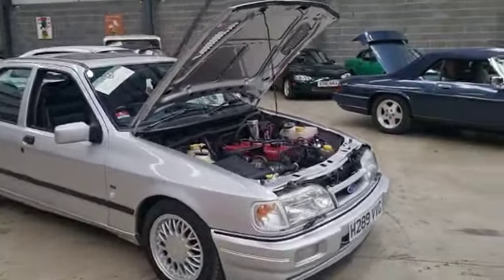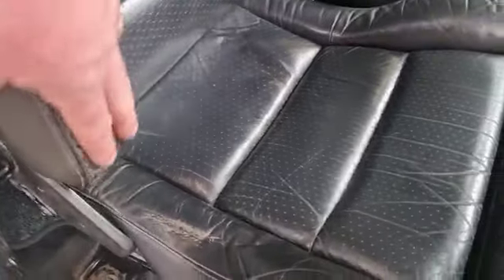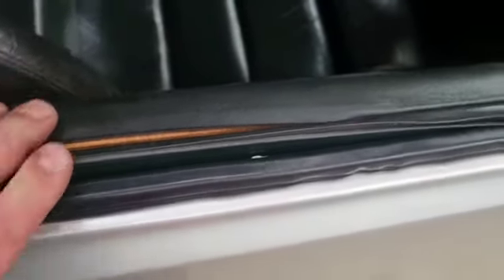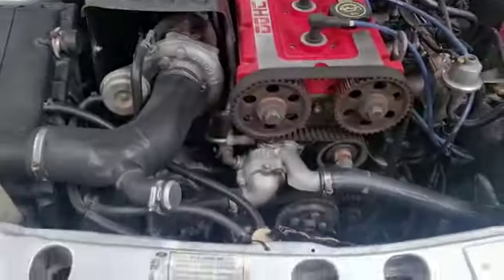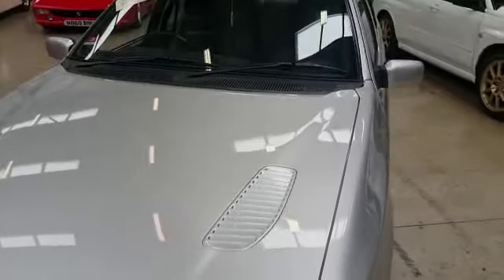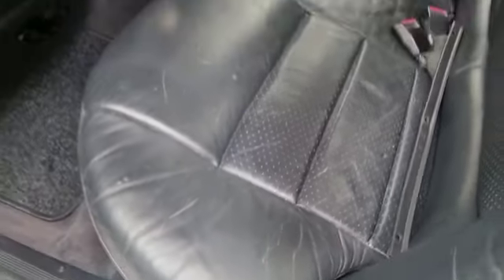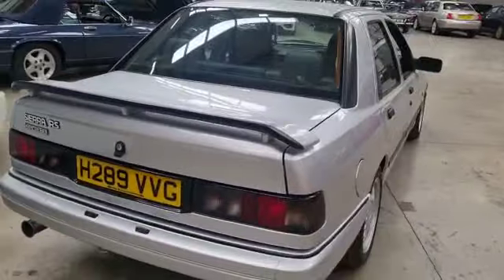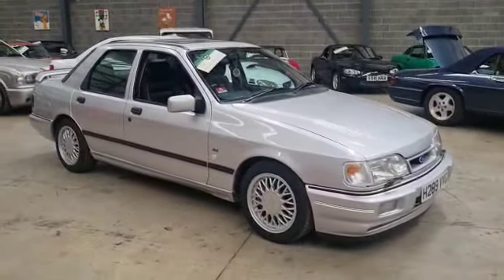1991 FORD SIERRA SAPPHIRE COSWORTH | MATHEWSONS CLASSIC CARS | 9 & 10 JUNE 2023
1991 FORD SIERRA SAPPHIRE COSWORTH | MATHEWSONS CLASSIC CARS | 9 & 10 JUNE 2023